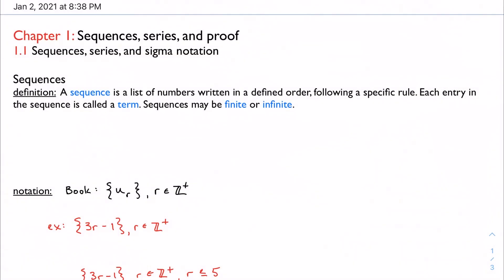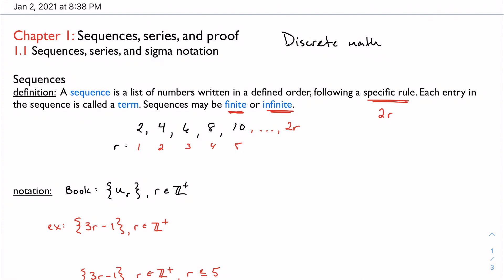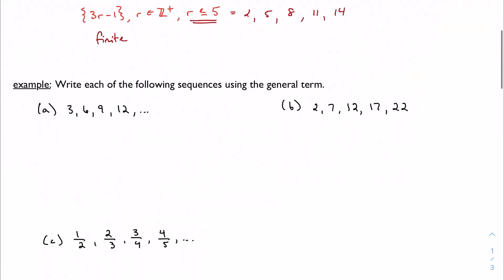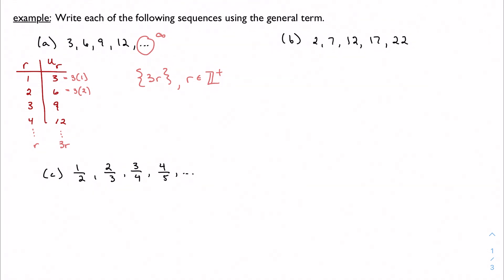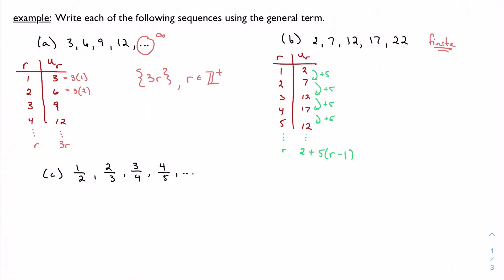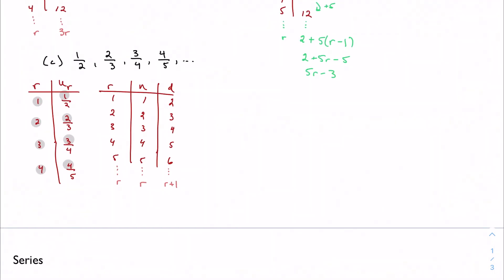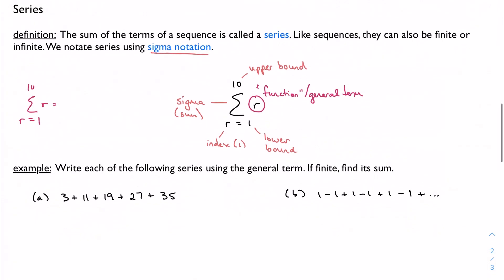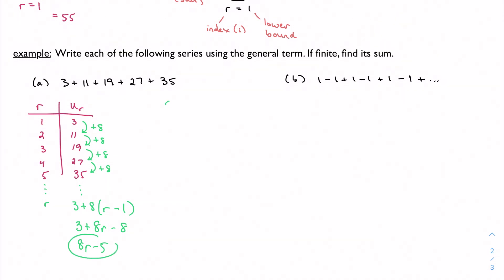1.1: Sequences, series, and sigma notation (IB Math AA HL 1)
Beginning Chapter 1 with just the basics: what are sequences and series? How do we express the general rule that forms a sequence or series? We'll review how to understand sigma notation also, which we originally learned in 3.4.